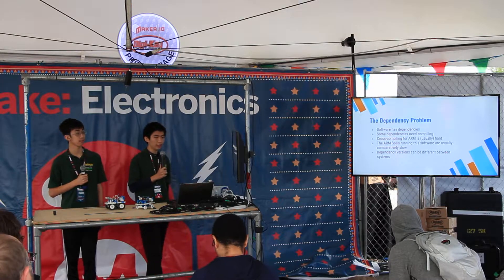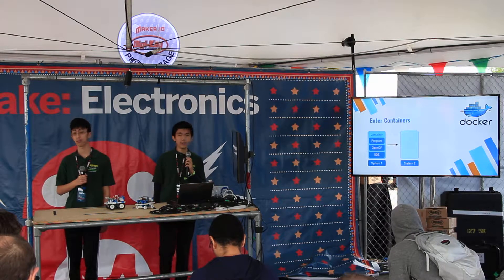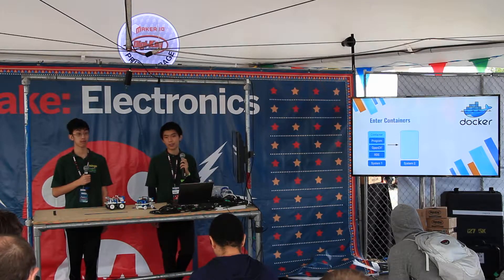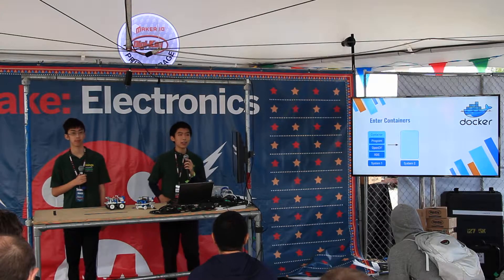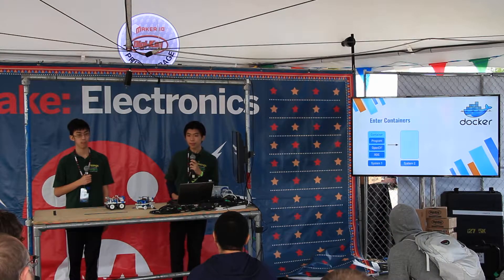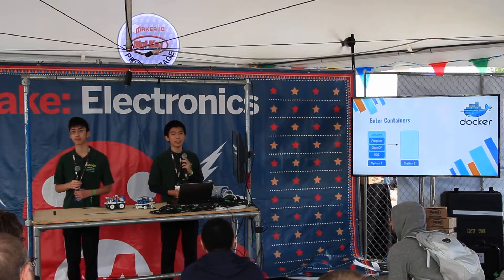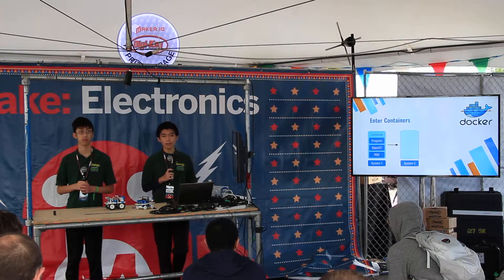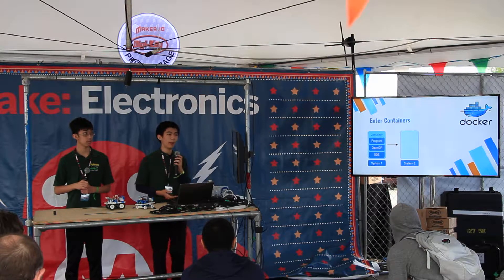Maker Faire Talk #2